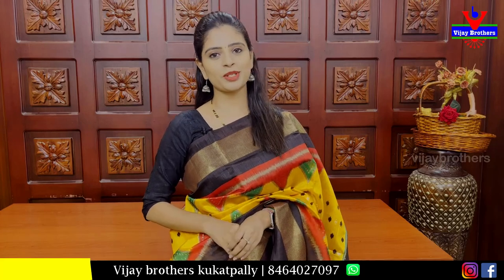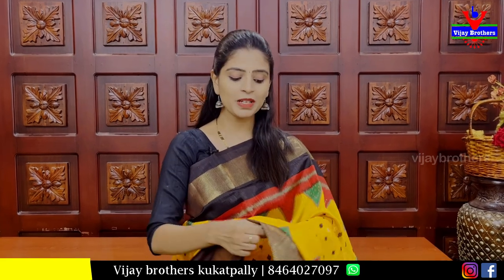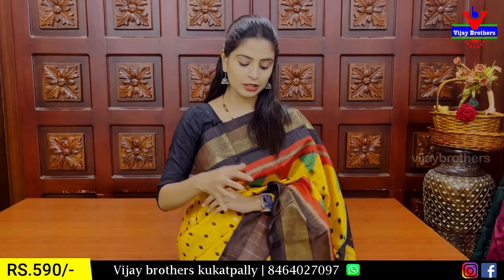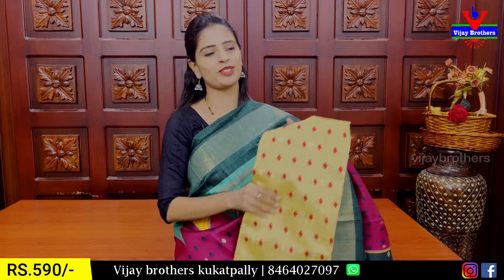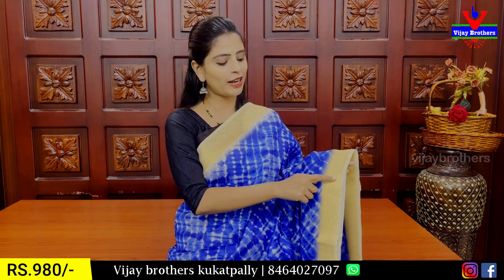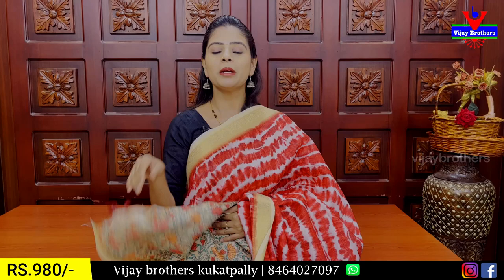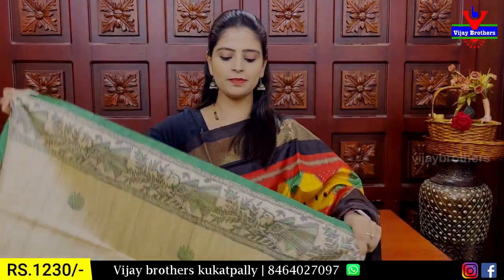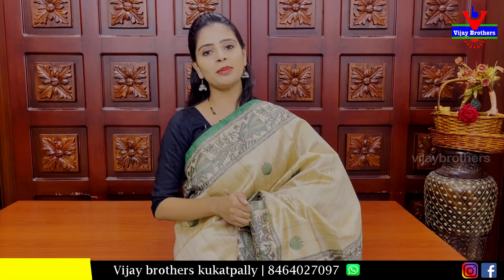Bhagalpuri Jute Sarees Collections | 8464027097